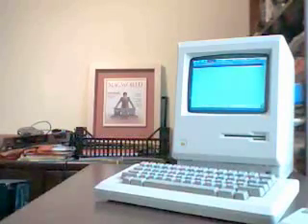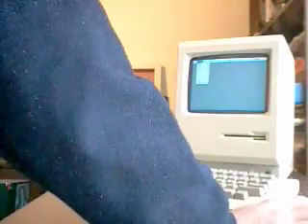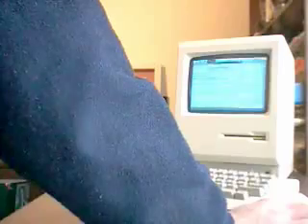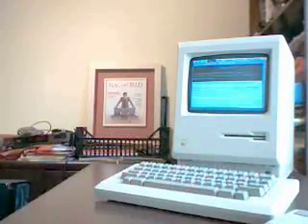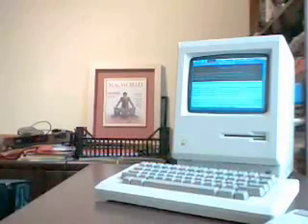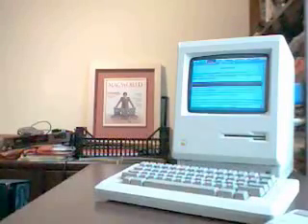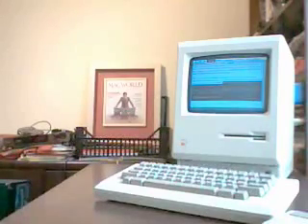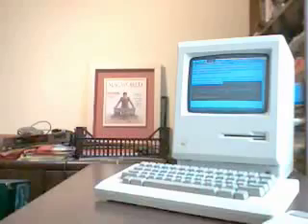SmoothTalker for Macintosh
SmoothTalker for Macintosh 128k/512k 1984-85